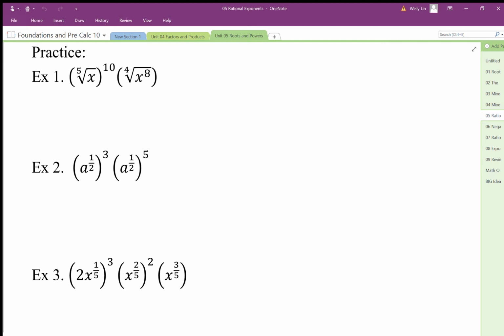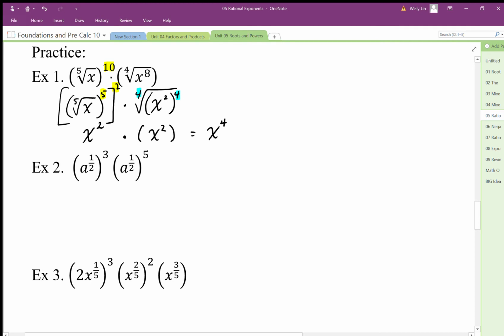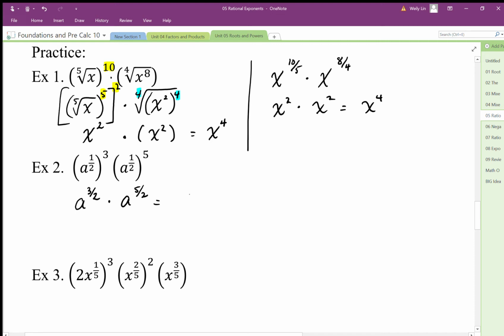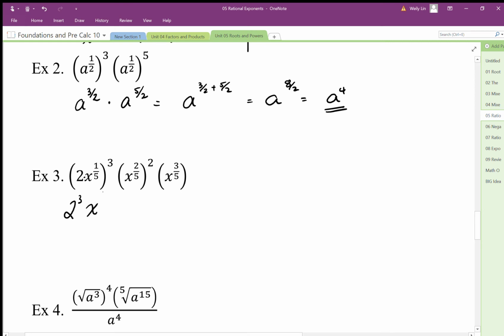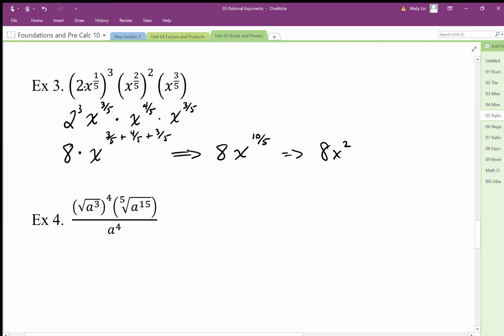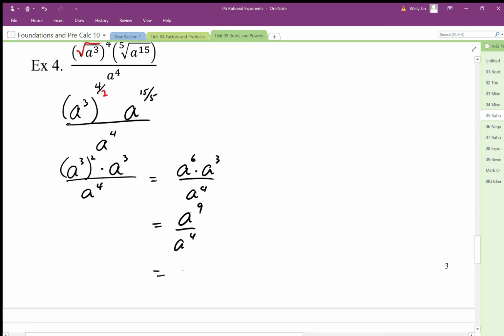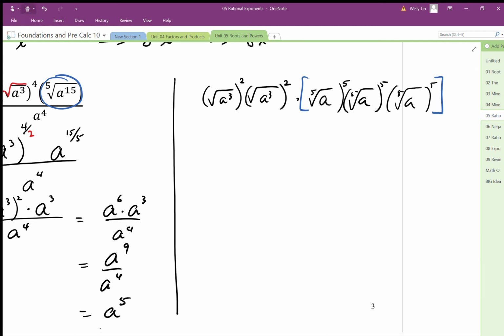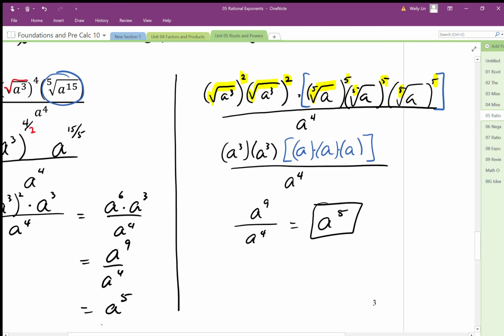05 Rational Exponents Part5